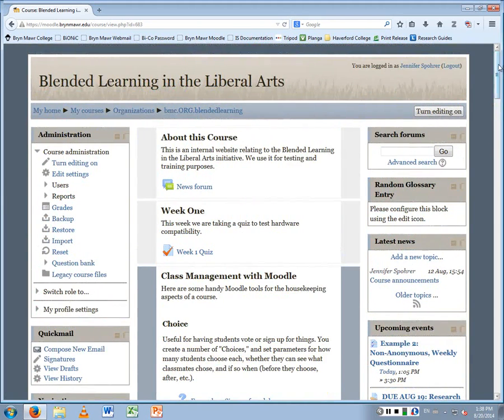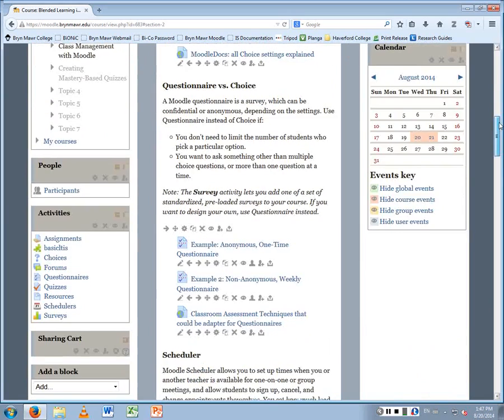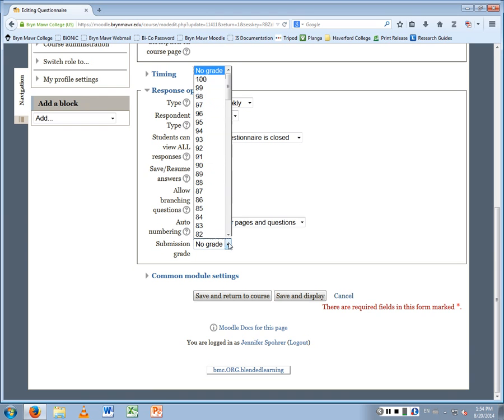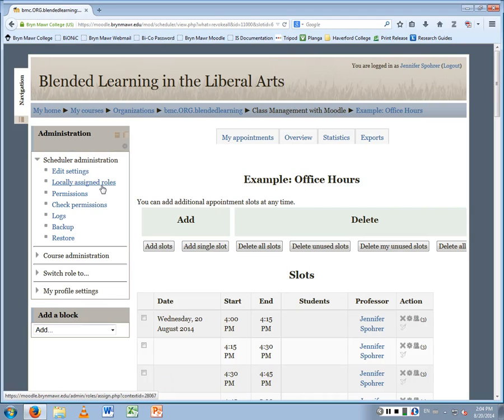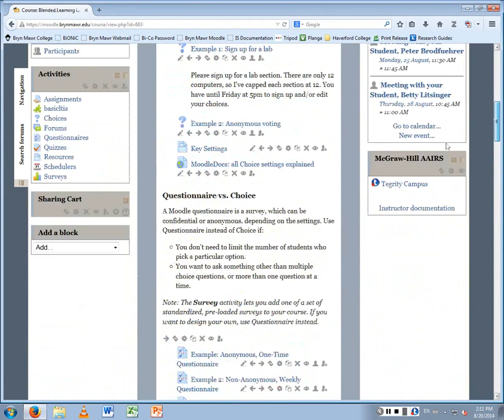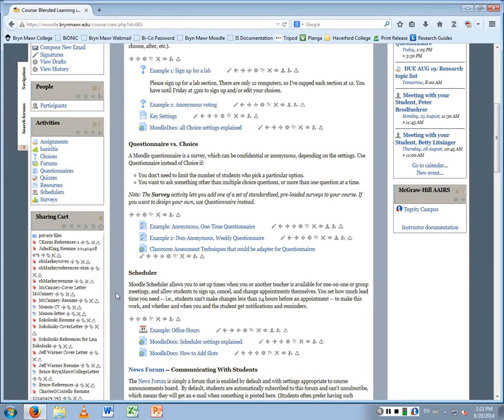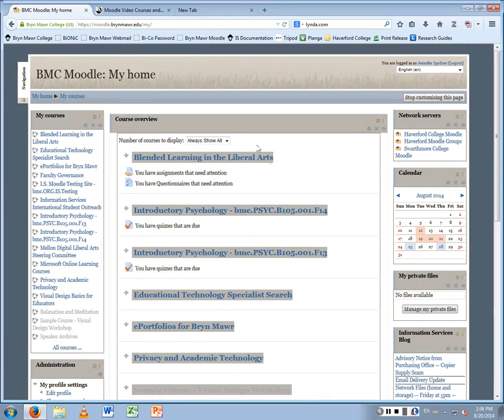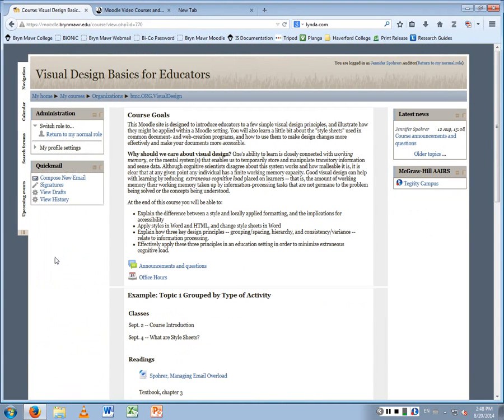Workshop: Moodle for Course Management/Housekeeping 8/19/2014